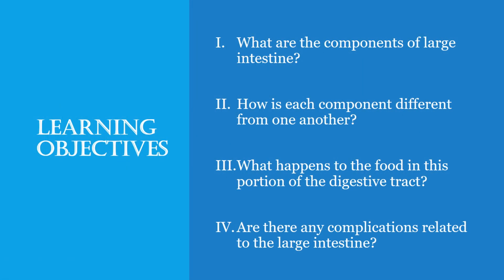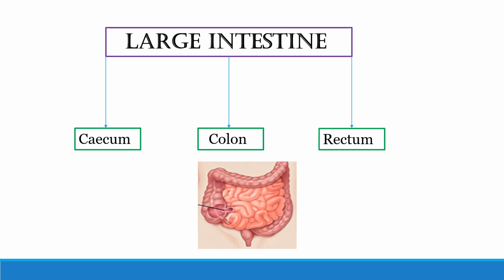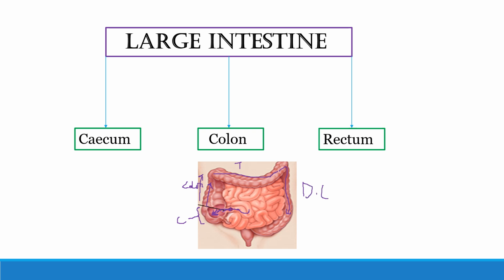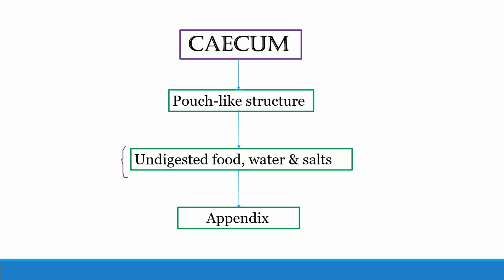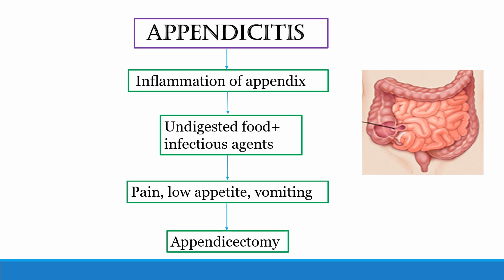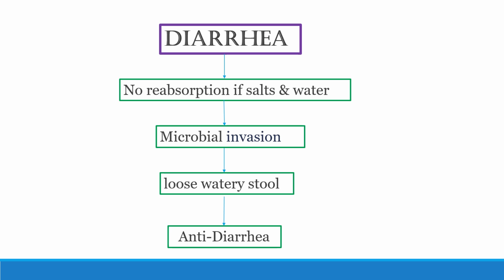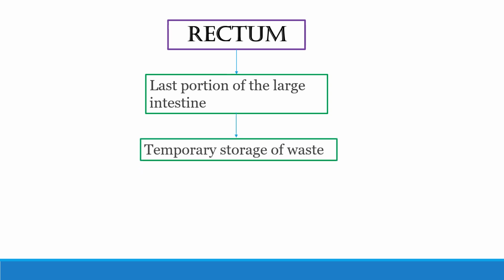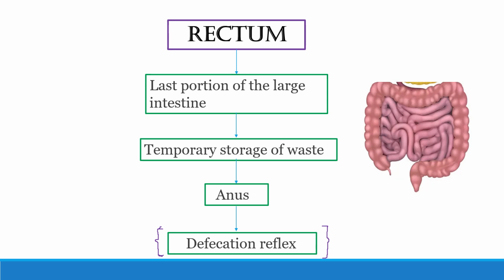Learning Biology Online_ Absorption in large intestine_ Class 11th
Biology online aims to discuss basic of biological knowledge that cover the core understanding of the domain for 9th, 10th grade (Matric & O' level students) and intermediate (F.Sc. & A' levels).
This lecture focuses on the different components of the large intestine. functions of all the components have been discussed in detail. It has also been mentioned how different complications may occurs within the caecum, colon and the rectum. reabsorption of salt and water has been discussed. symptoms of diarrhea, constipation and appendicitis have also been discussed